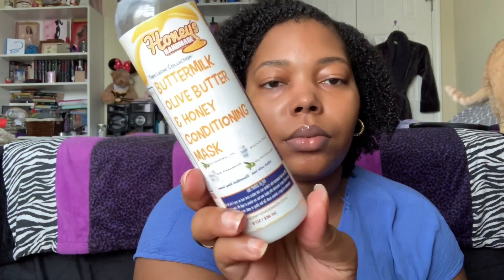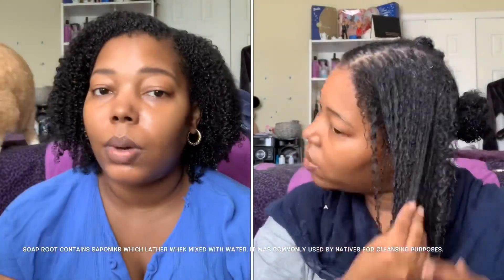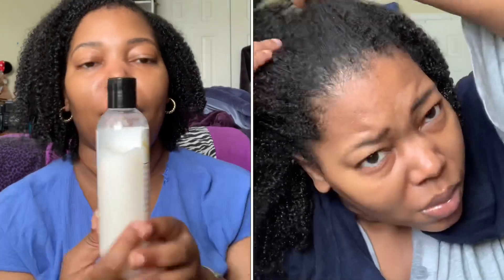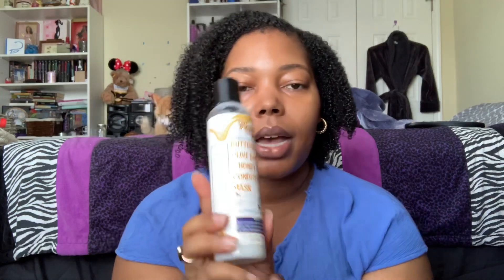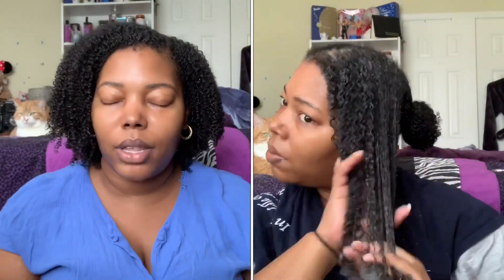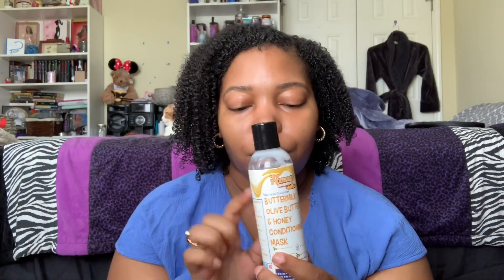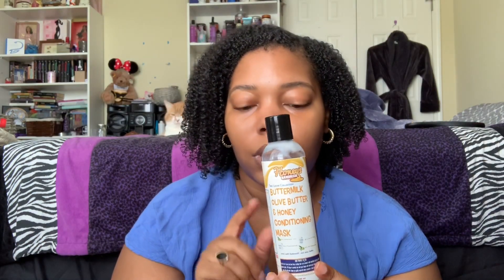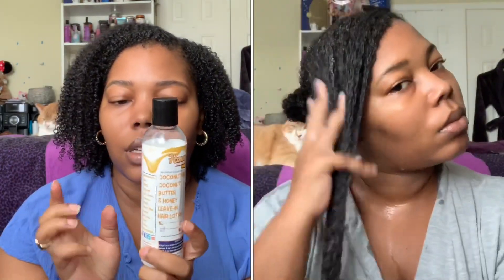I Tried the Honey’s Handmade Tres Leches Collection! | In Depth Review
Today is all about Honey's Handmade! I picked up the Tres Leches collection when it dropped during the World Natural Hair Show and wanted to bring you guys a detailed review. This is my first experience with Honey's Handmade products and I'm hoping to try more from the brand to really get to know the company and the products. Let me know if you have tried the collection and what other Honey's Handmade products you would like me to review in the comments below.

*These products are currently sold as a trio only on the Honey's Handmade website!